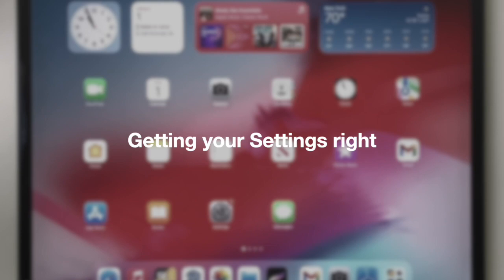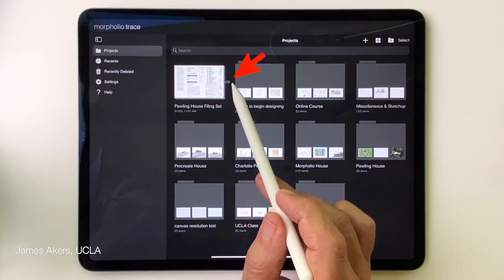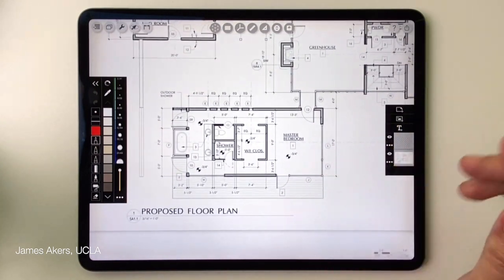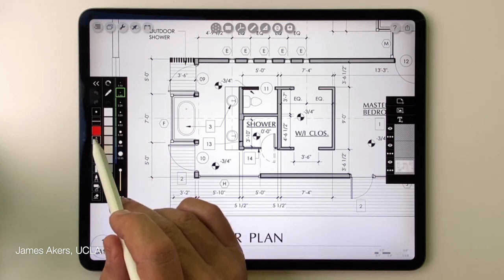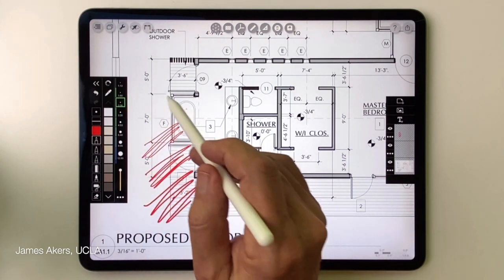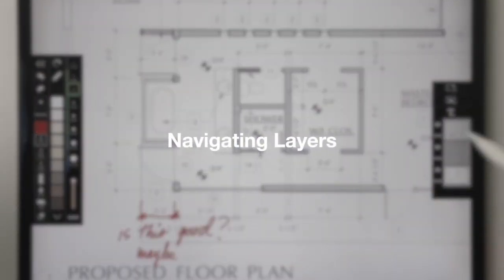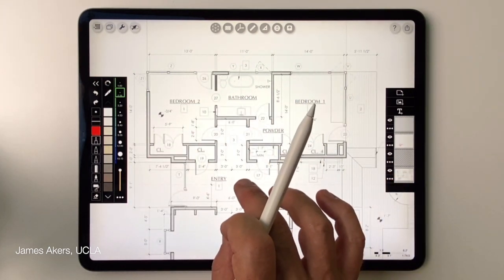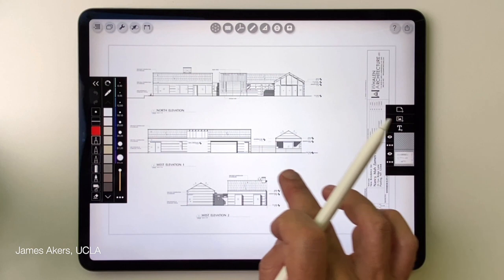Redlining PDFs in Morpholio: 3 Common Mistakes To Avoid!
Master Morpholio Trace in 3-1/2 hours, guaranteed!
Marking up a PDF in Morpholio Trace seems simple, but at least three things can *and will* go wrong! This draw-along lesson for The Morpholio Trace Accelerator for Partners & Principals breaks down the process step by step, so you can avoid the 3 most common mistakes, and teach others to do the same.

To download your FREE Draw-to-Scale Grid Template, Scale Ruler and FF&E Sampler,

ABOUT ME

As a licensed architect, professional renderer and design consultant for 25+ years, UCLA Professor of iPad Drawing James Akers watched as sketching and designing with pencil in hand was slowly replaced by design with a keyboard and mouse. As he made the change from paper to iPad, he discovered that the Apple Pencil makes designing by hand relevant again, and created online courses in Procreate, Sketchup for iPad and *Morpholio Trace that will get you back to the drawing you love, and restore the pencil to its rightful place in your design process.